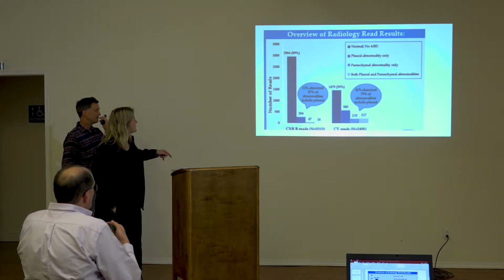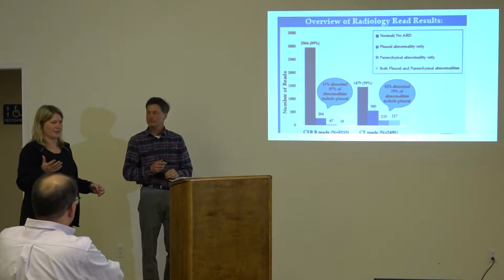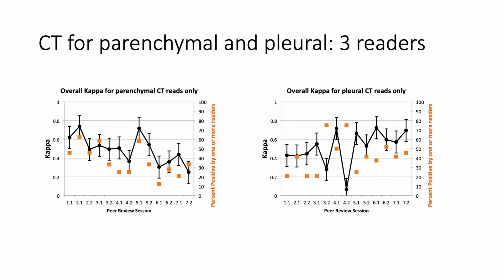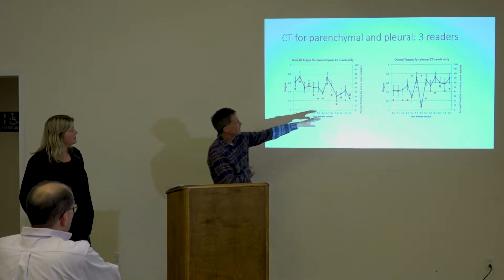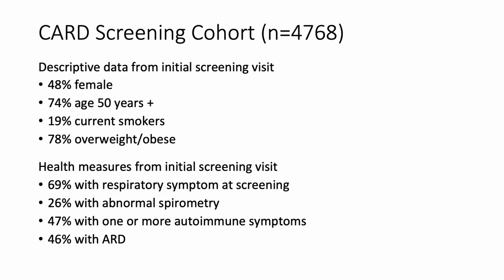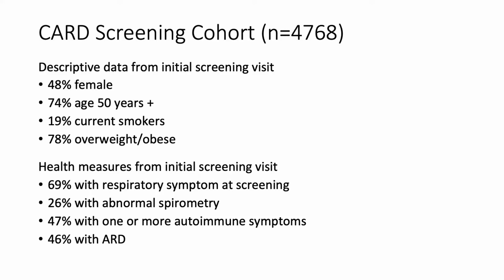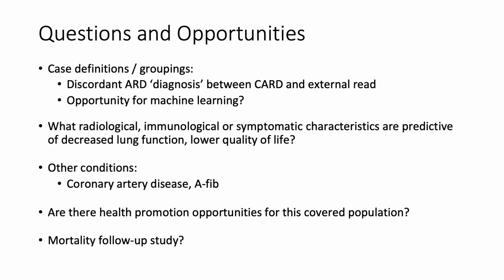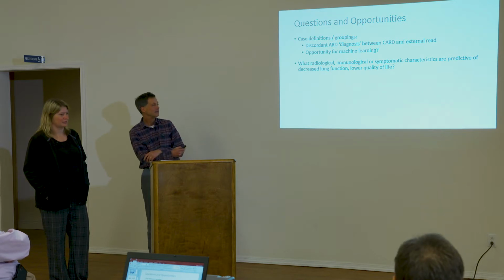2019 CARD - Curtis Noonan & Tracy McNew - Peer review process